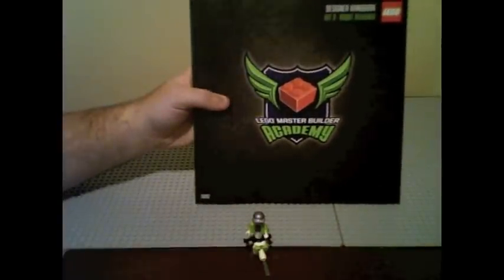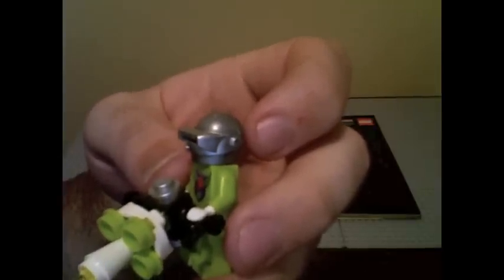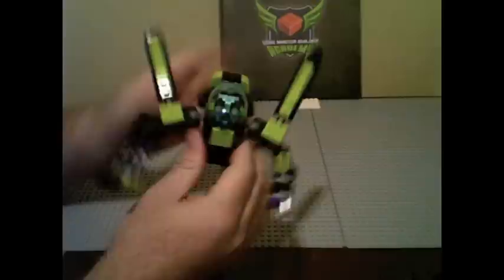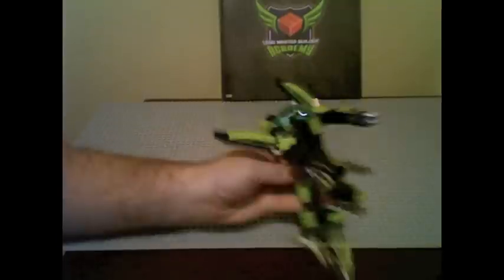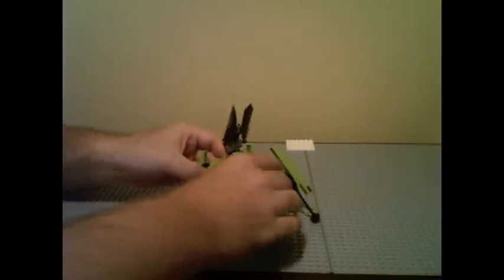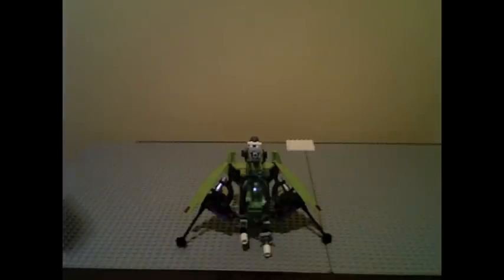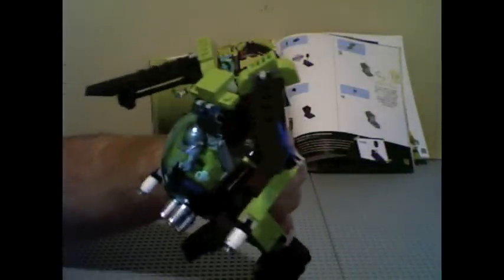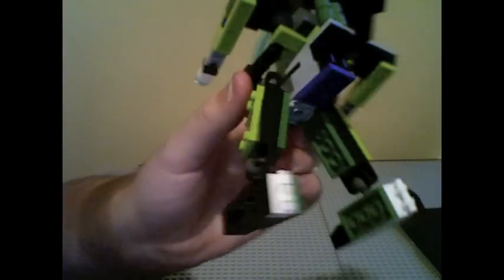LEGO Master builder Academy - Kit 3 Robot Builder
This is the third of 6 reviews that will happen.  Each kit has it own theme and three different models and tips to learn from in each Kit.  This one Features different mechanical Ideas and tips.